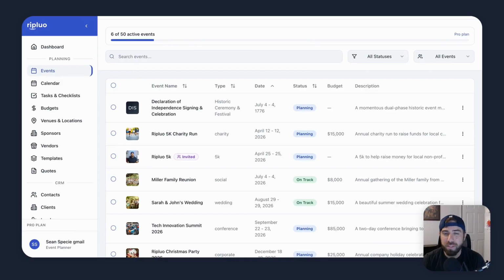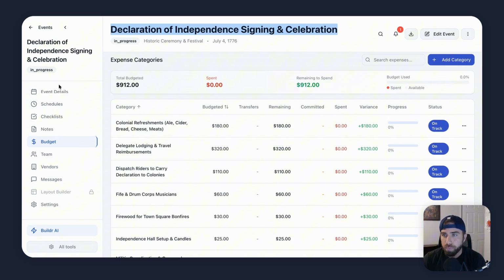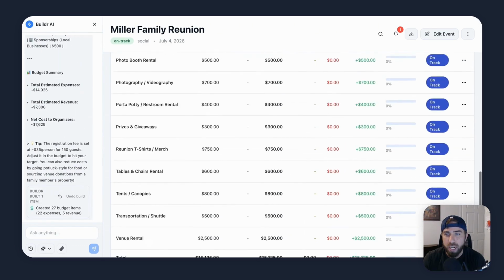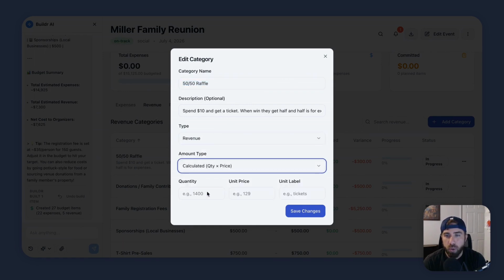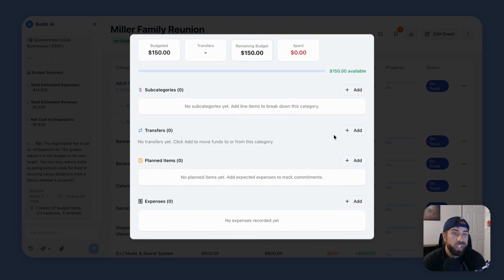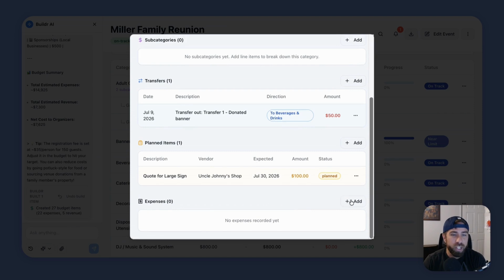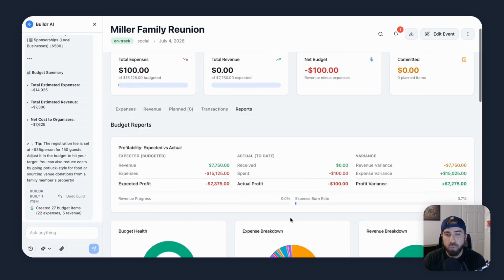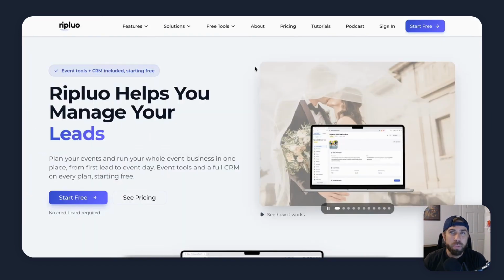NEW Budget Tool For Your Event with Transactions, Expenses, and more!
Stop budgeting in spreadsheets. In this Ripluo tutorial, I'll show you how to use Buildr AI to create a complete event budget — then track every dollar with real-time expense logging, revenue categories, line-item transfers, and a visual dashboard that makes reporting effortless.

⏱️ TIMESTAMPS:
0:00 — Why event planners overspend (the spreadsheet problem)
0:48 — Buildr AI: generate a full budget in 60 seconds
3:38 — Setting up revenue & expense categories
5:30 — Logging expenses & transferring between line items
8:00 — The budget dashboard: visuals, variance, and client reports

📌 WHAT YOU'LL LEARN:
• Generate a full event budget with Buildr AI in under 60 seconds
• Log expenses and track transactions in real time
• Create revenue categories to see exactly where money comes from
• Transfer funds between line items without losing audit trail
• Use the visual dashboard to run budget reports for clients & stakeholders

💡 Ripluo is the only event planning platform that combines CRM, budgeting, and project management — so nothing falls through the cracks between booking and execution.

Our mission at Ripluo is to help people create great events.